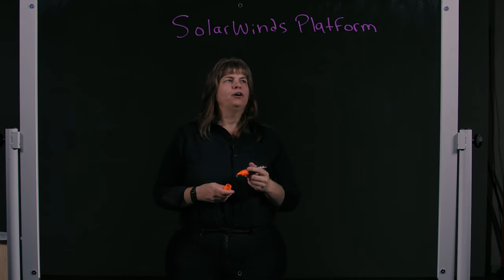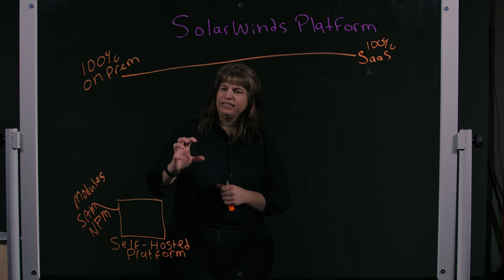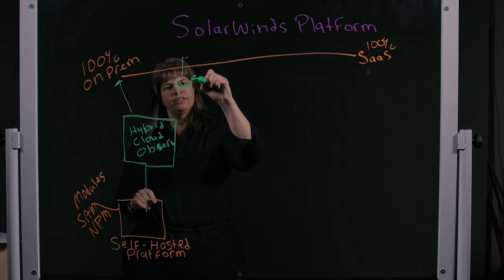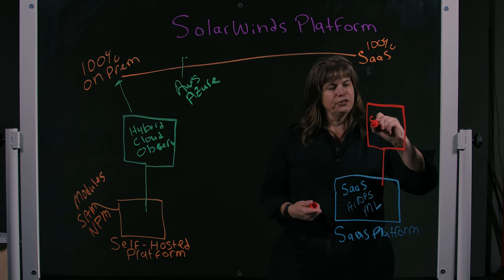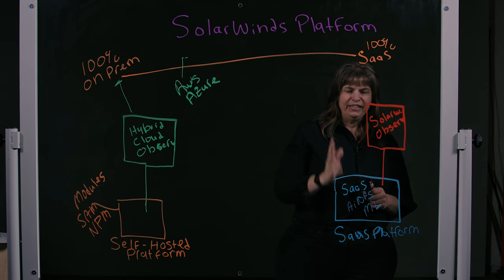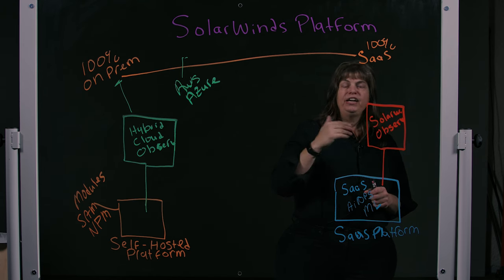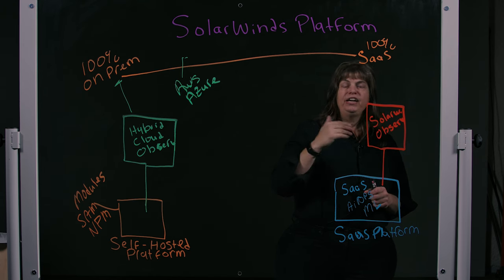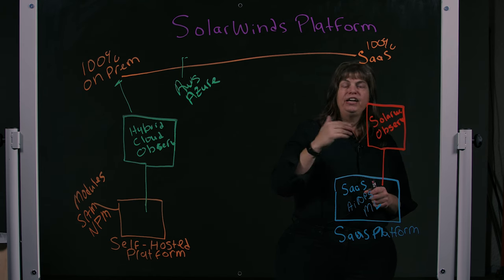The SolarWinds Platform Explained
There are several key components that make up the SolarWinds Platform, which provides a wide range of functionality to address our customers’ needs. In this lightboard presentation Cheryl Nomanson, Staff Technical Academy Specialist for the SolarWinds Academy, walks you through each of the components of the SolarWinds Platform, what they do and how they work together to solve problems for our customers environments, whether on-prem, cloud-native or anywhere in between.